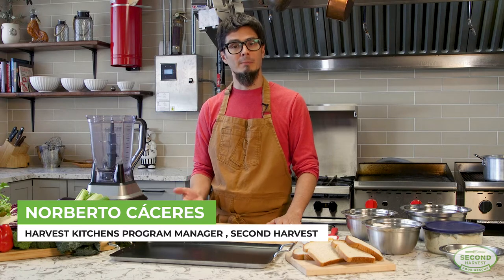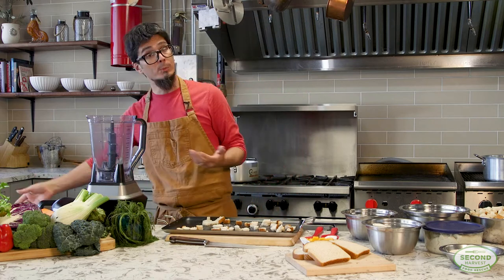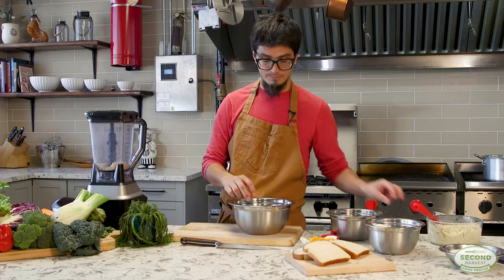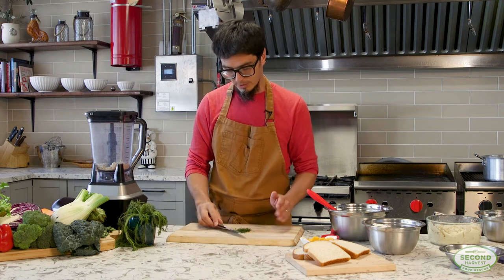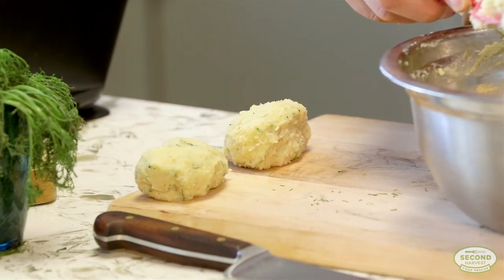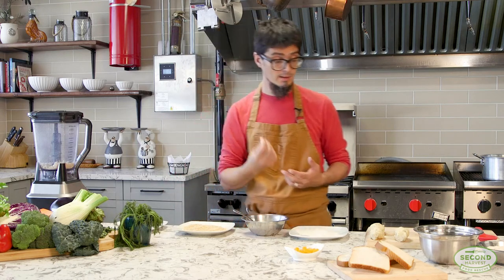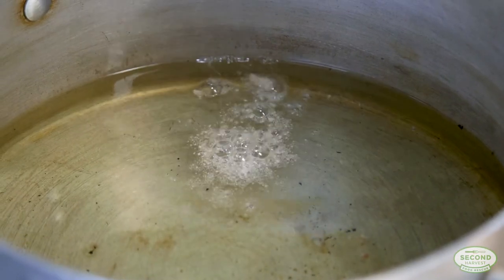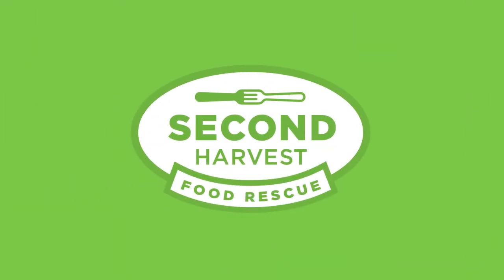Second Harvest Cooking with Scraps - Mashed Potato Croquettes